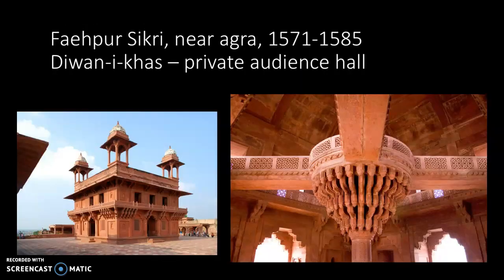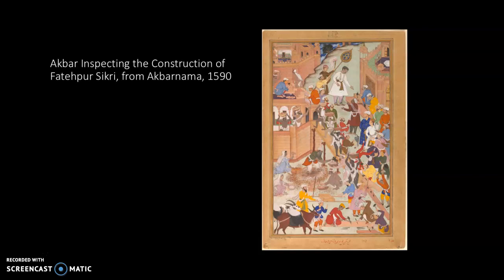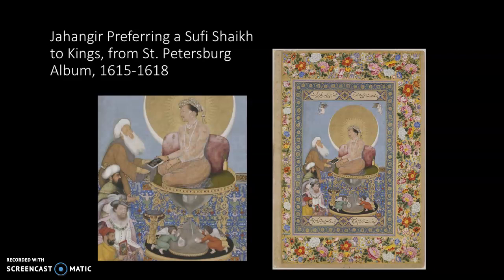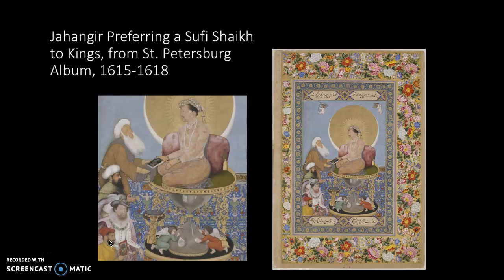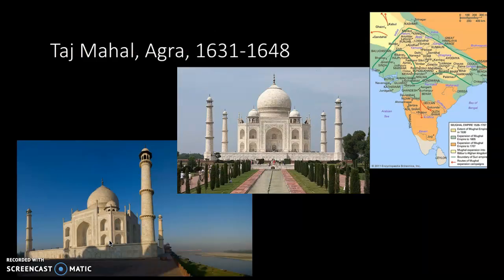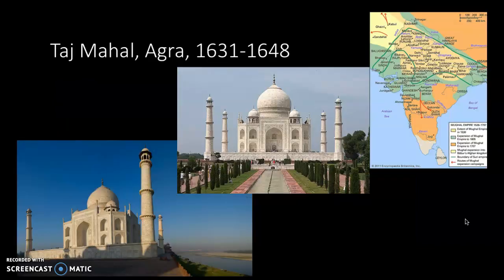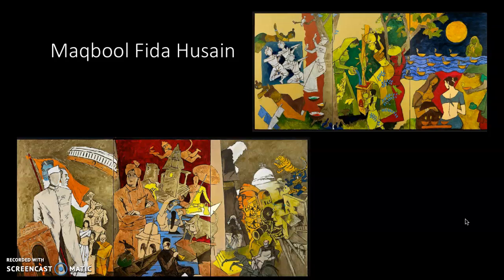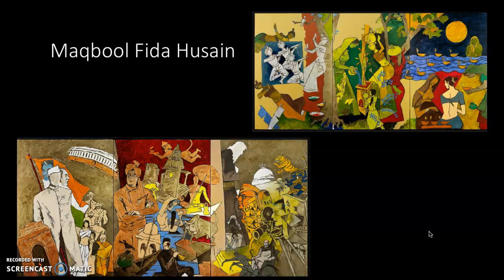ART 111 Ch24 Video II